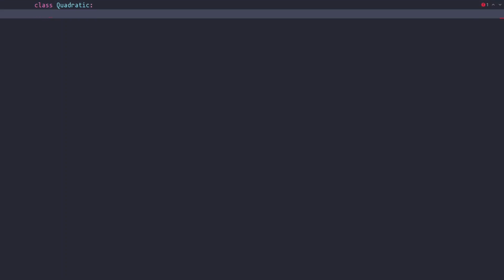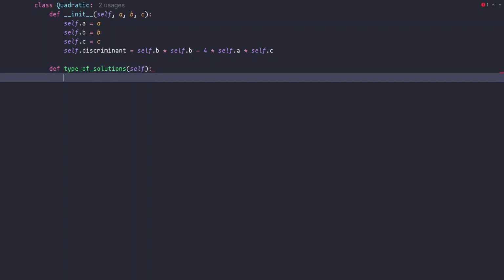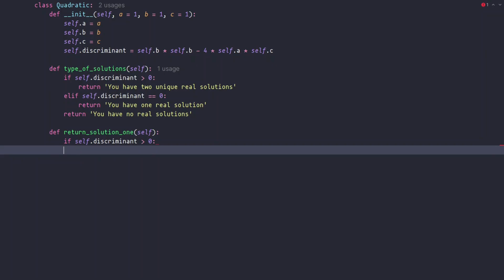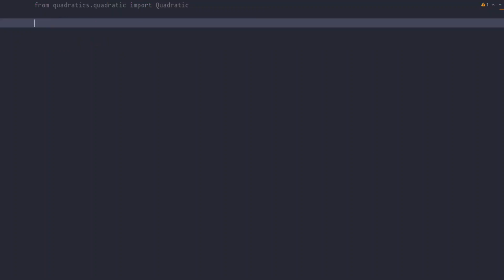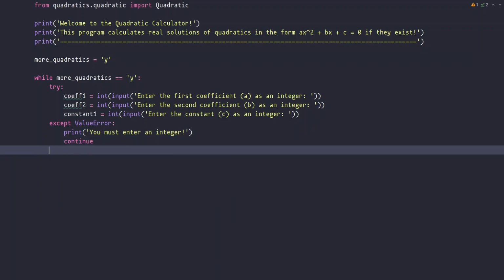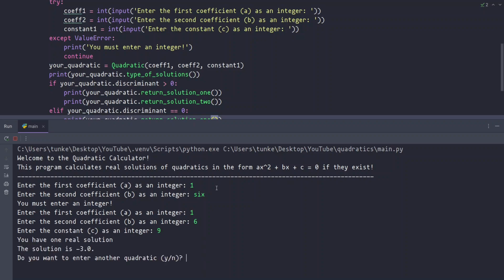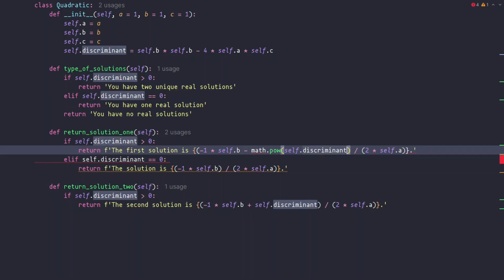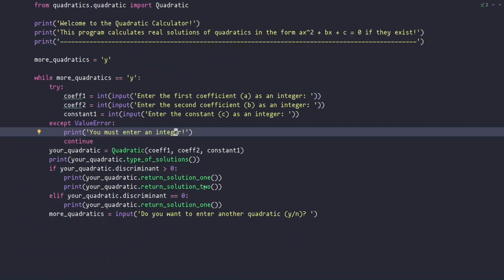How to Create a Quadratic Calculator in Python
In this video, I show you how to create a quadratic calculator in Python. This calculator determines if the quadratic the user enters has real solutions and if so, how many real solutions there are. It then returns the real solutions if there are any. In this video, you'll see how I instantiate a Quadratic class and then how I call methods in the class and how I use the dunder init method to create a discriminant variable. You'll also see how I use a while loop to allow the user to input as many solutions as they want.